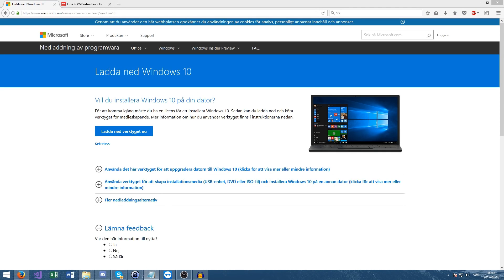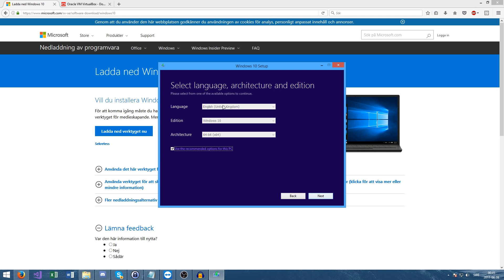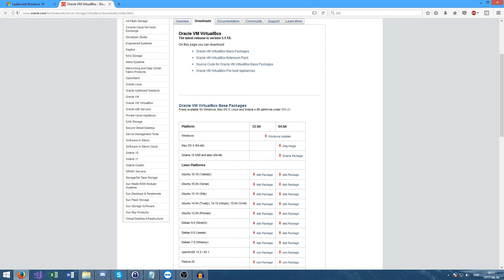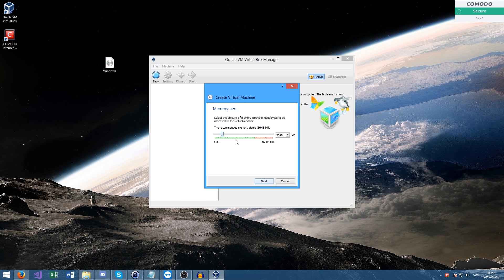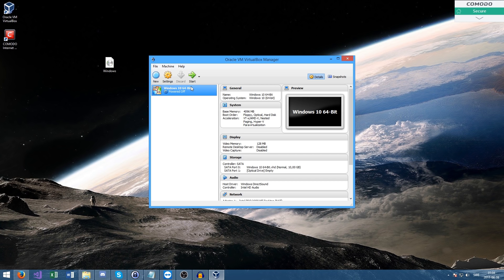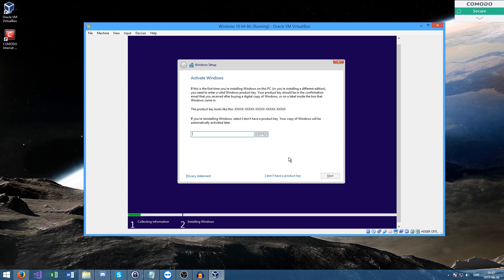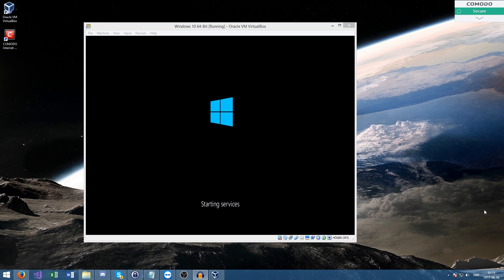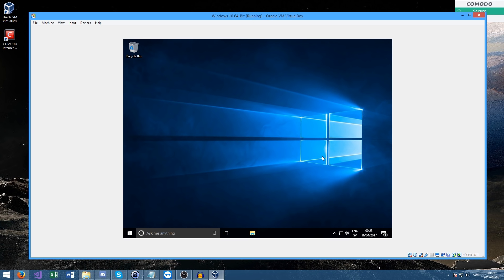How To Get Windows 10 Pro For FREE [2018]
How to get windows 10 for free 2018 easy.
windows 10 free activated.
I will show you guys how to install windows 10 on a vm or virtual machine. this works for all versions of windows.